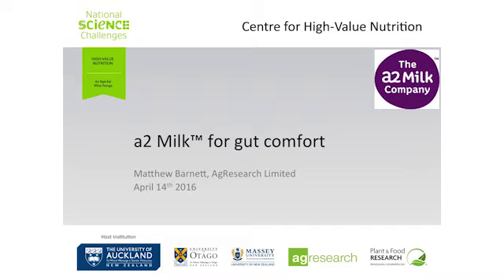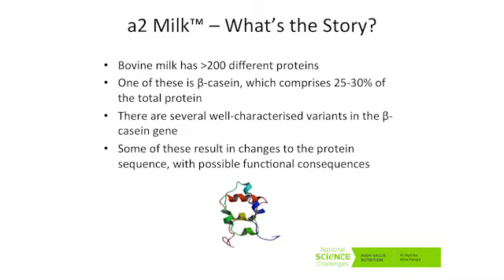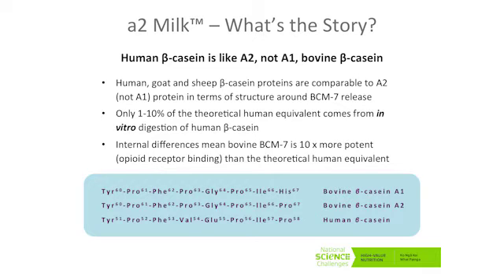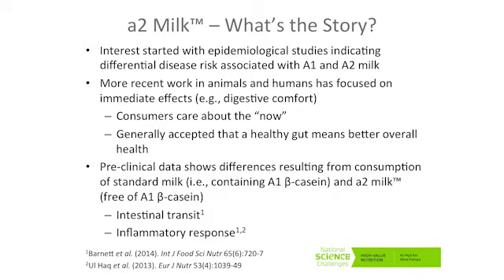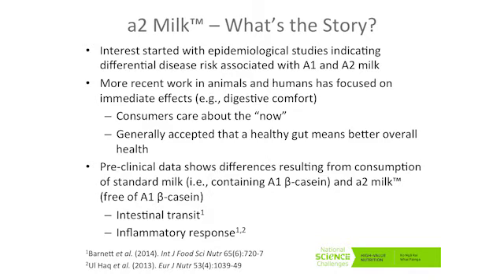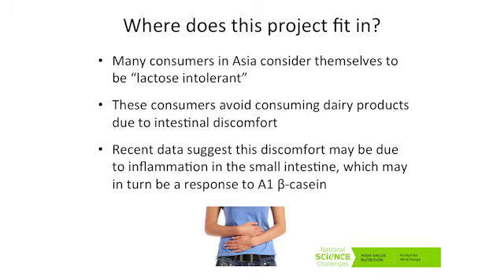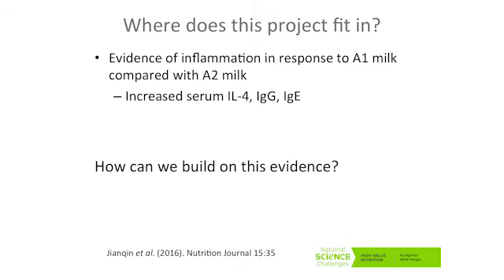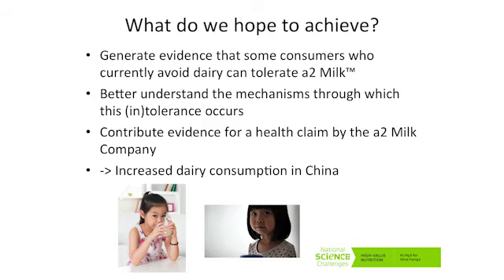a2 Milk for gut comfort - 2016 High-Value Nutrition Science Symposium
Dr Matthew Barnett presenting 'a2 Milk for gut comfort' at the 2016 High-Value Nutrition Science Symposium.

The High-Value Nutrition National Science Challenge is about investing in the next generation of foods for health. In 2015 the Challenge already invested $10.9m in its long-term research programmes, complemented by $7m worth of shorter-term research projects. High-Value Nutrition has now built a foundation upon which science will be able to flourish over the next ten years. The infrastructure is in place to allow scientists to build innovative strategies, techniques and technology; and to collaborate across disciplines.

The 2016 High-Value Nutrition Science Symposium brought together those that have taken on the challenge so far, and provided a platform for scientist to exchange and network, and for industry to engage with scientists. The symposium profiled the High-Value Nutrition research, but also other relevant New Zealand research, and brought international speakers to give insights in the food-for-health market trends and global regulatory environment.

For more information on the High-Value Nutrition National Science Challenge